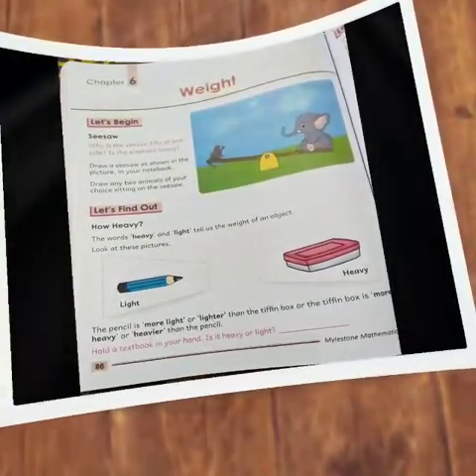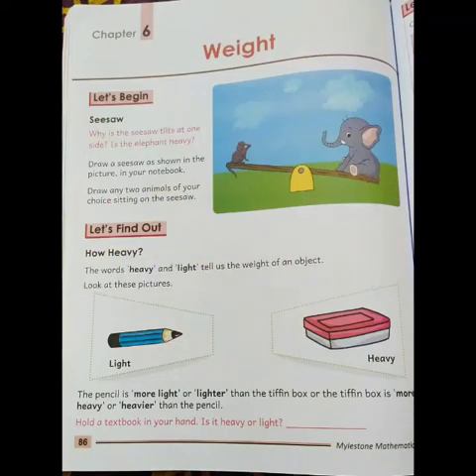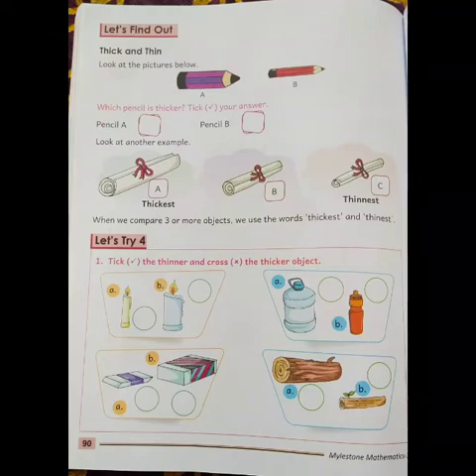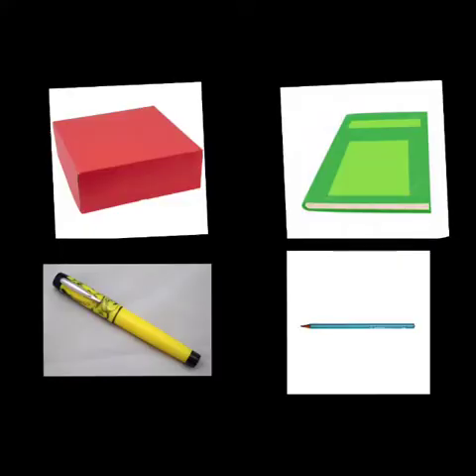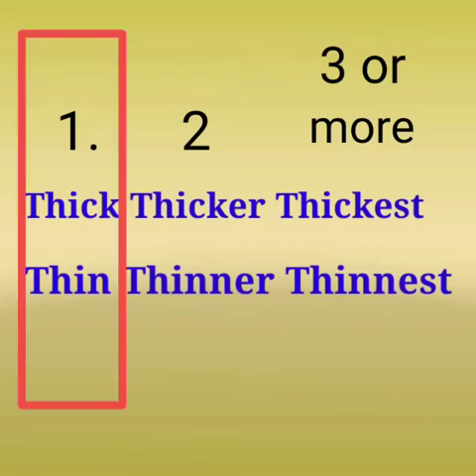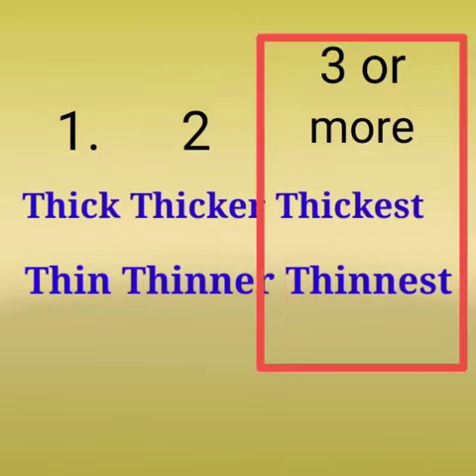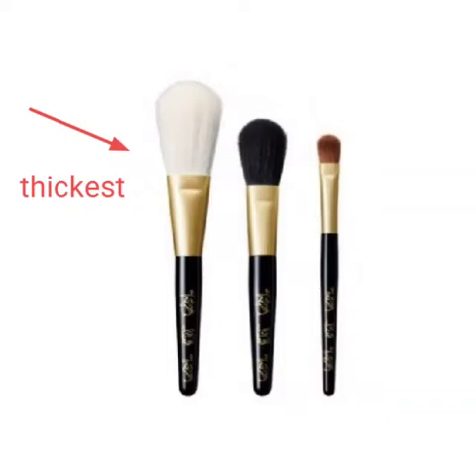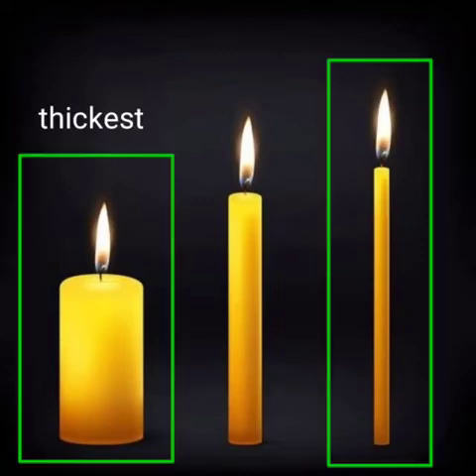10 09 2020 K1 Maths Chapter 06 Video 30